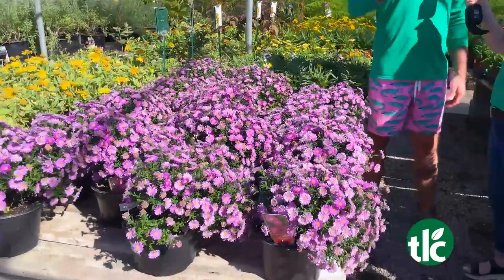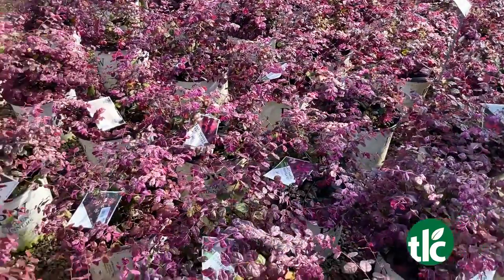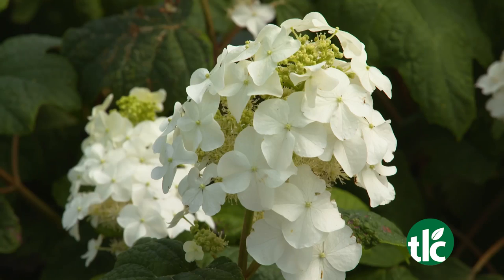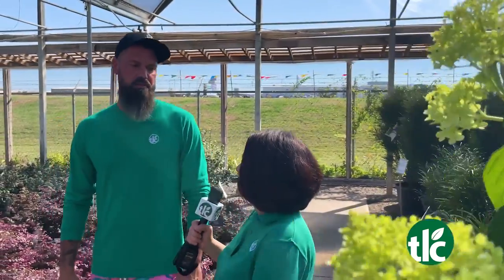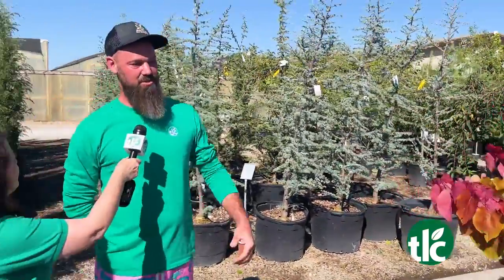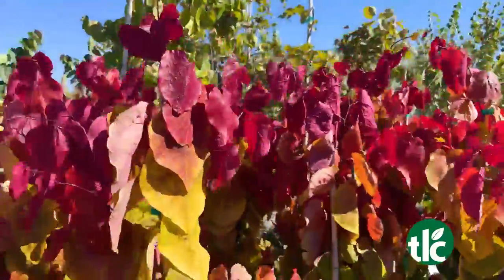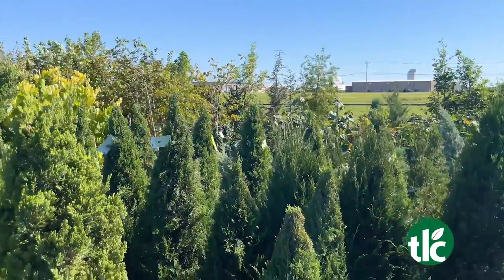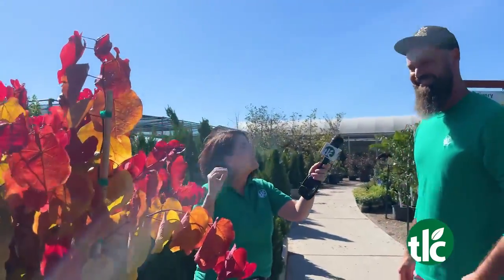TLC Live | Fall is for Planting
TLC Live is back! Join Darrell and Angela in the nursery for a tour of all the popular perennials, stunning shrubs, and terrific trees available at TLC! Plant now for a bigger, more beautiful spring landscape.  Planting in early fall gives plants three seasons to establish roots before summer's heat!